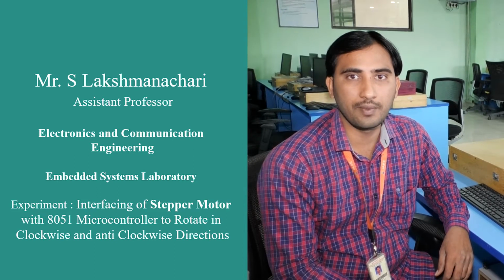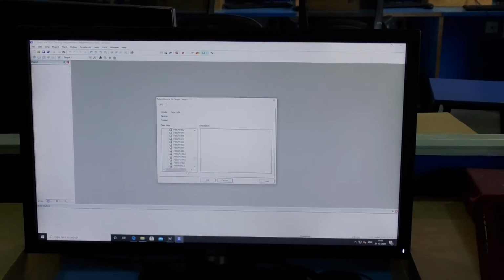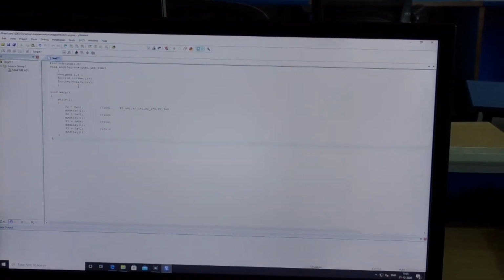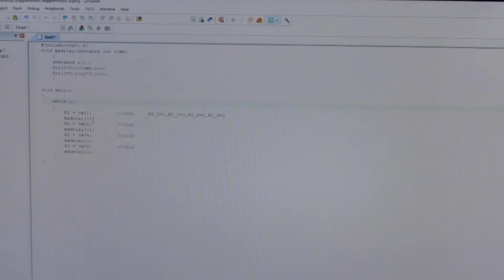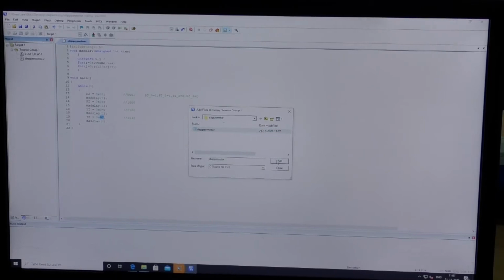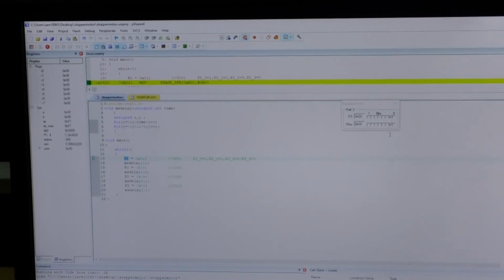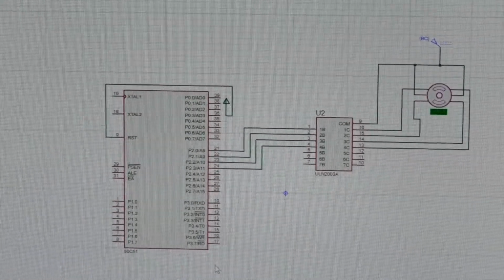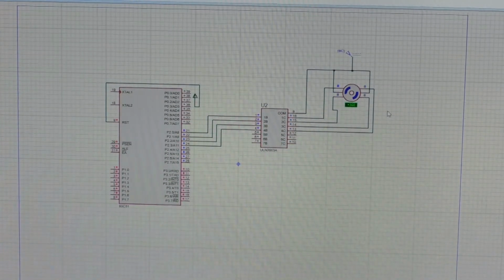Interfacing of Stepper Motor with 8051 Microcontroller to Rotate in Clockwise & anti Clockwise Direc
Interfacing of Stepper Motor with 8051 Microcontroller to Rotate in Clockwise & anti Clockwise Directions  | Department of Electronics and Communication Engineering | IARE

Telangana, India.